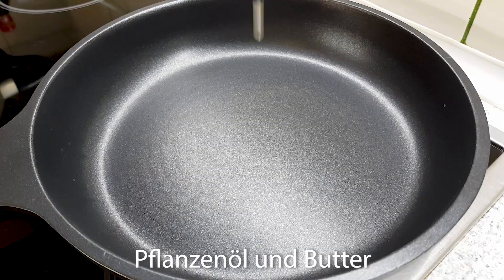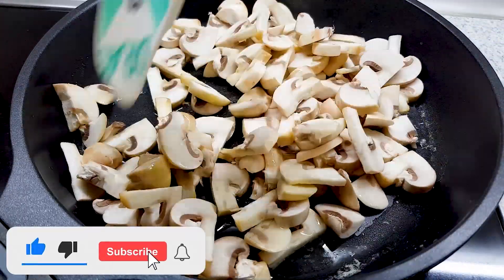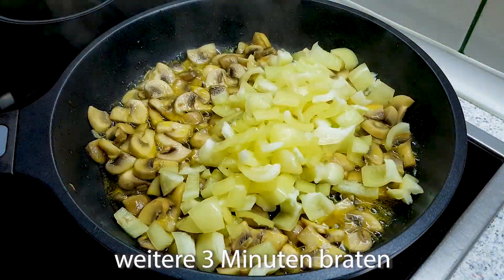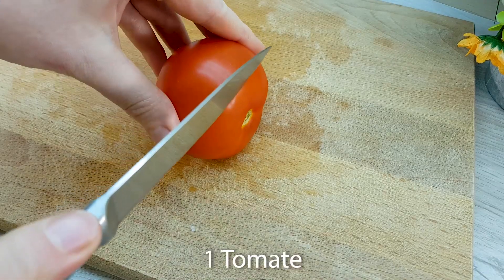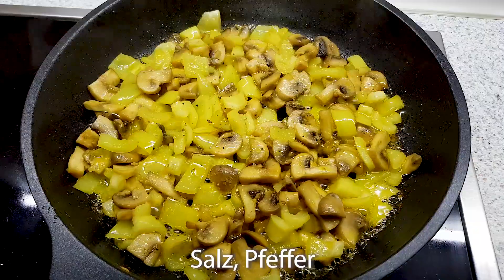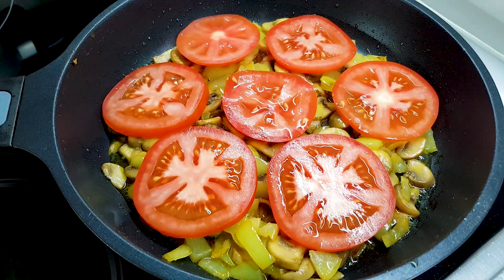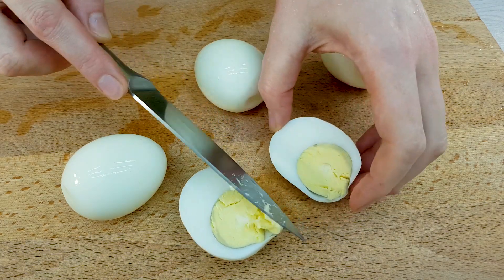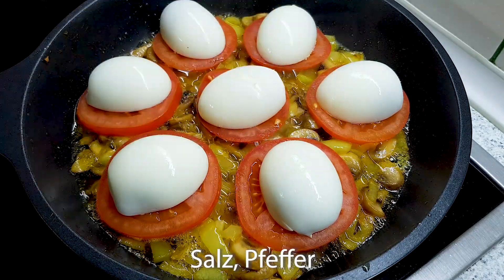Ich habe noch nie so leckere Eier gegessen! Einfach und leicht zuzubereiten! Erstaunlicher Geschmack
Ich habe noch nie so leckere Eier gegessen! Einfach und leicht zuzubereiten! Erstaunlicher Geschmack! Ich habe noch nie so gute Eier gegessen! Ungewöhnliches Eierrezept. Jeder in meiner Familie ist begeistert von diesem Rezept! Ein einfaches, schnelles und leckeres Eierrezept. Sie sollten es auf jeden Fall versuchen! In wenigen Minuten fertig. Ideal zum Frühstück, Mittag- oder Abendessen. Lecker, befriedigend und sehr einfach zuzubereiten. Alles wie du liebst!
▶ Kochrezept und Zutaten:
4 Eier kochen
100-150 g Champignons
Pflanzenöl und Butter
die Champignons 3-4 Minuten braten
1-2 Paprika
weitere 3 Minuten braten
1 Tomate
Salz, Pfeffer
Mozzarella 250 g
abdecken und bei schwacher Hitze kochen, bis der Käse geschmolzen ist
Hat dir das Rezept gefallen? Bitte klicken Sie auf LIKE und schreiben Sie einen Kommentar. Danke!
Guten Appetit!

▶▶ Freunde, wenn Sie die Rezepte unserer leckere Küche mögen, dann:
🔔 Schalten Sie den Klingelton ein, um die ersten zu sein, die neue leckere Rezepte ausprobieren
👍 Bewerten Sie Videos mit likes und Kommentaren - dies hilft der Entwicklung des Kanals.
📢 Wenn Sie interessante Rezepte oder Vorschläge haben, sollten Sie Sie in den Kommentaren teilen